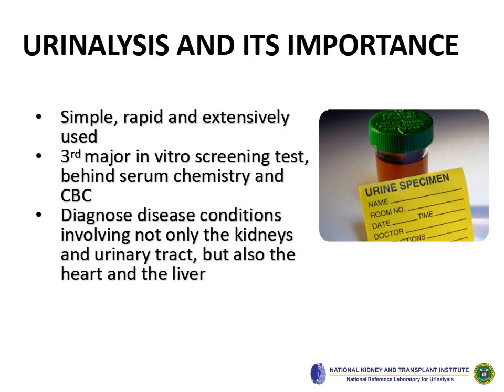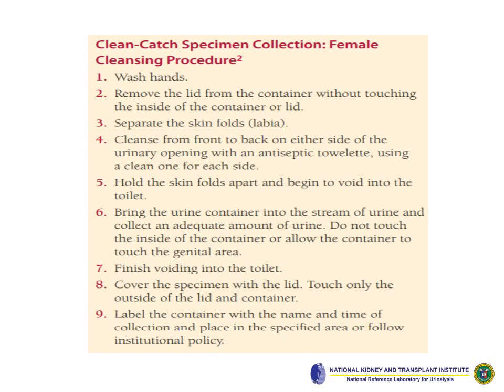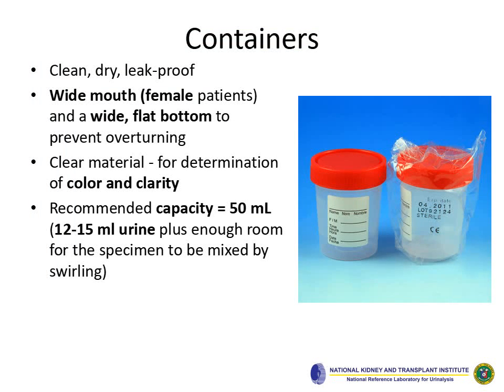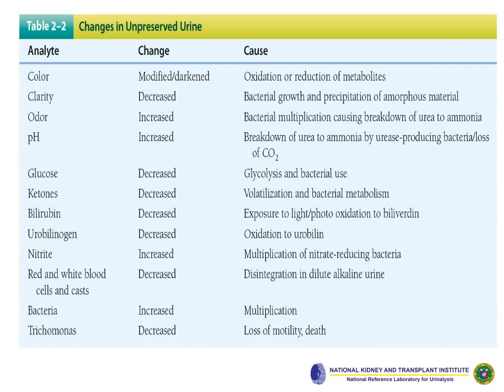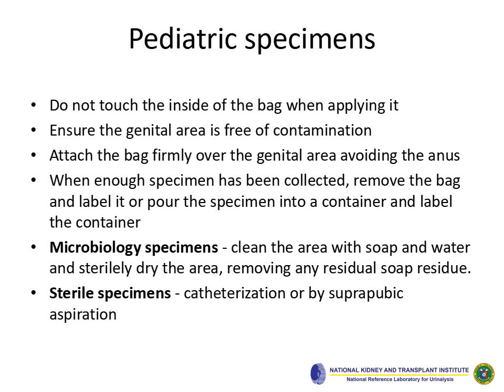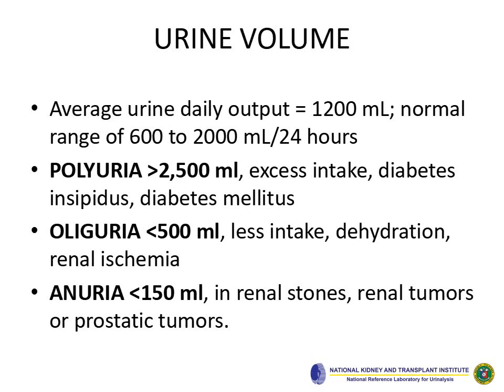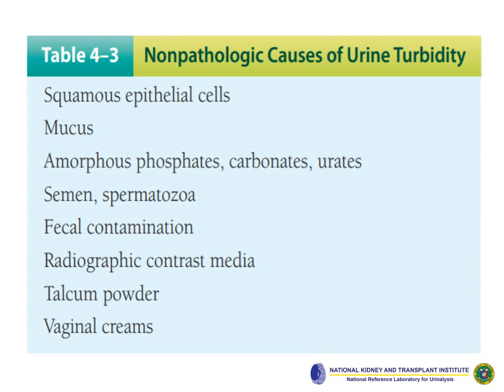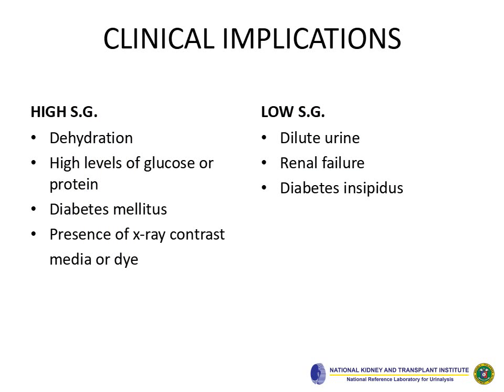1 URINALYSIS PRE ANALYSIS & PHYSICAL EXAMINATION DRA MICH